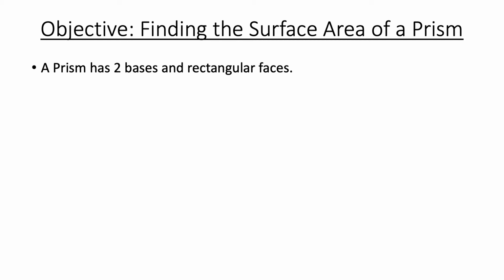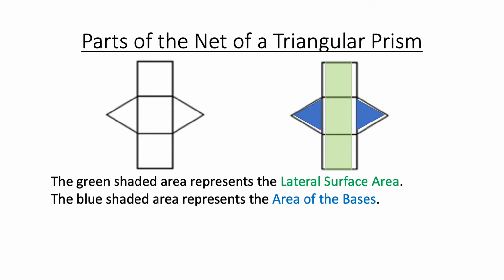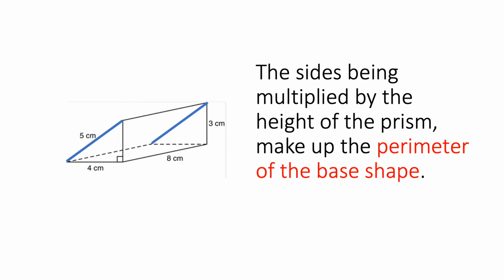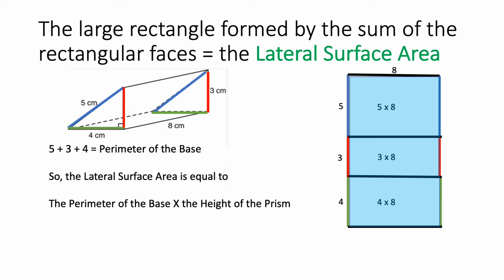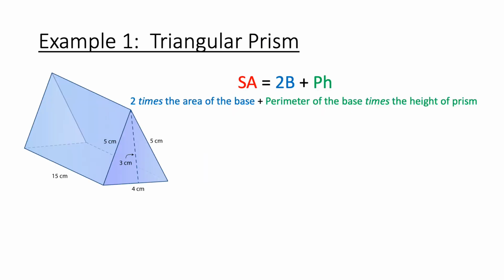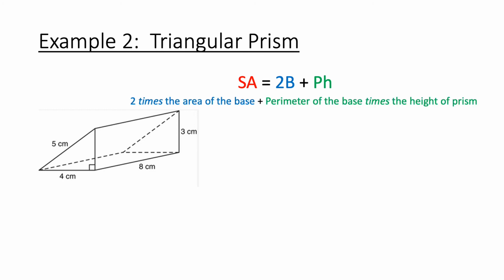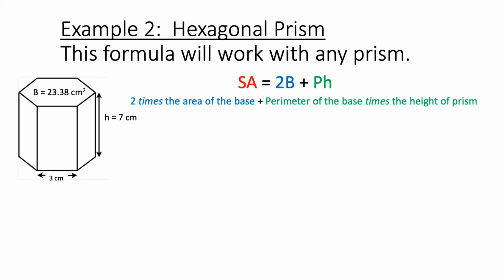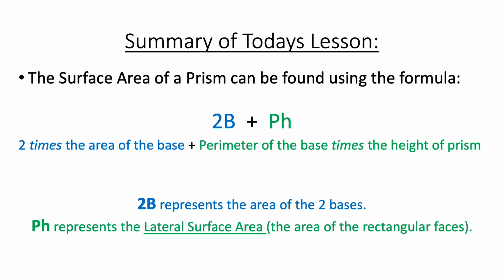Surface Area Formula prisms